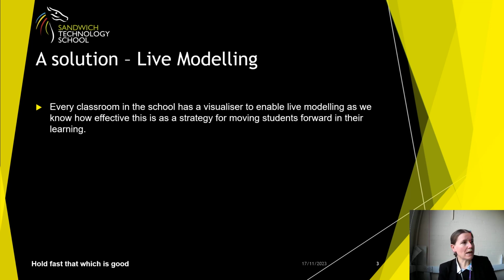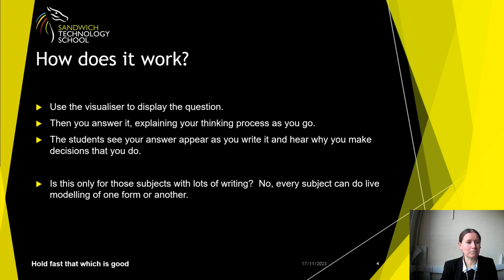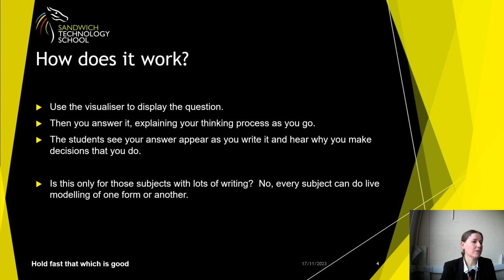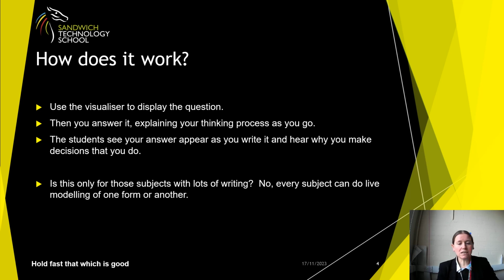Modelling - Live Modelling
A look at live modelling as a teaching strategy.